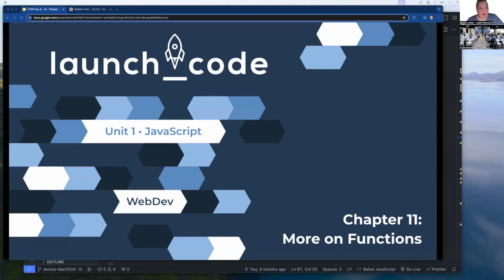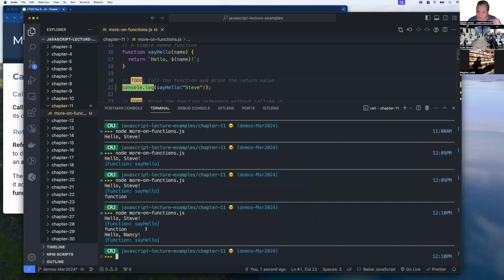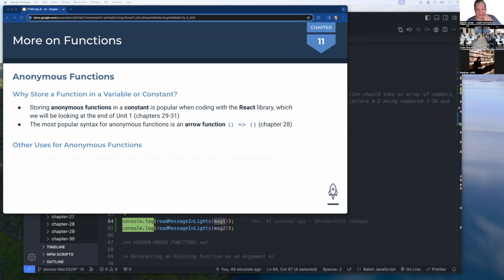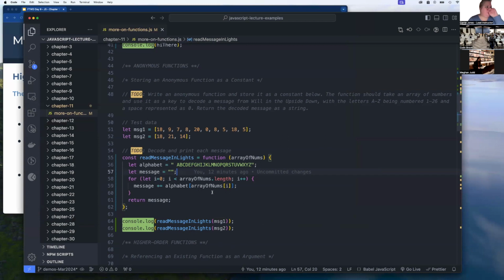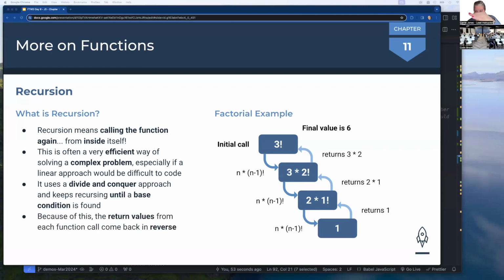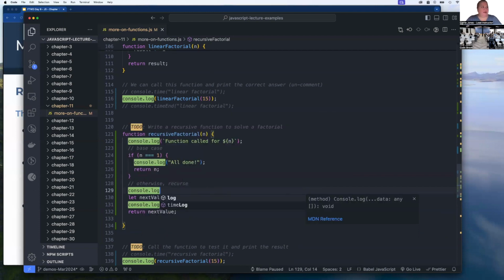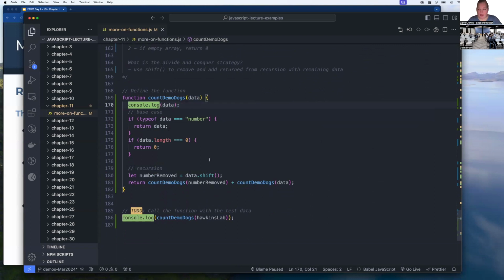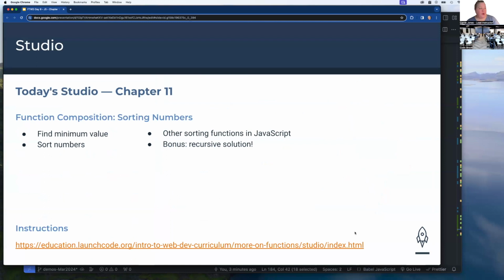Unit 1 (JS) Lecture — Chapter 11 (More on Functions)